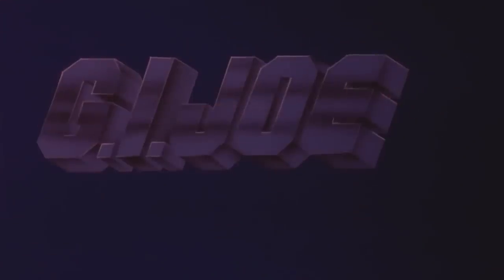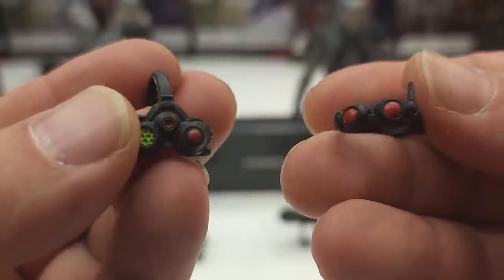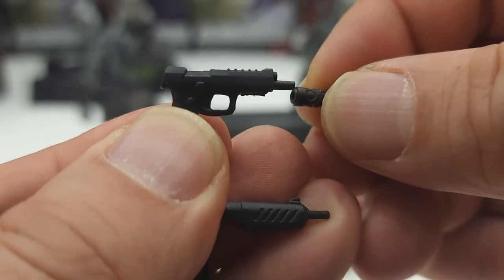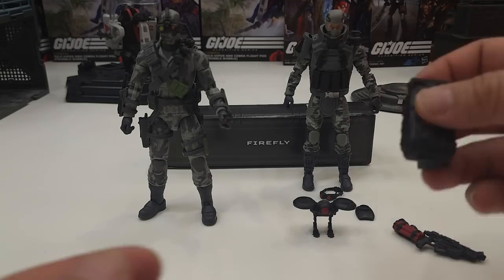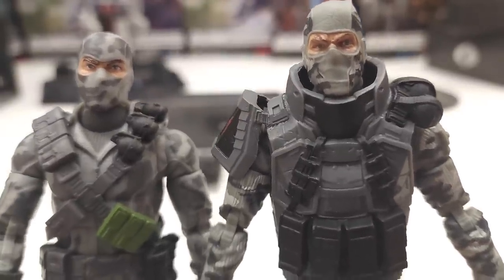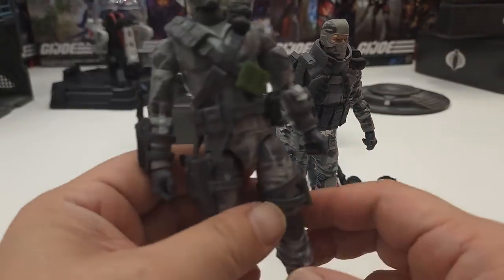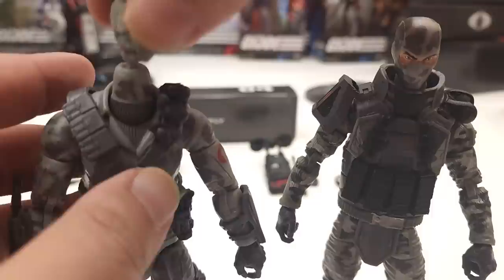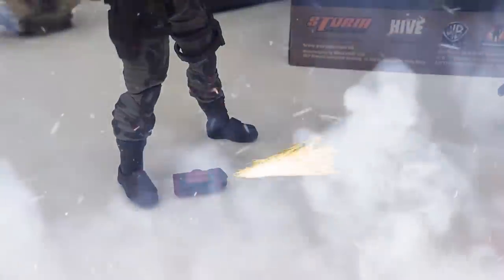GI JOE CLASSIFIED NEW! FIREFLY 84 REVIEW AND COMPARISON